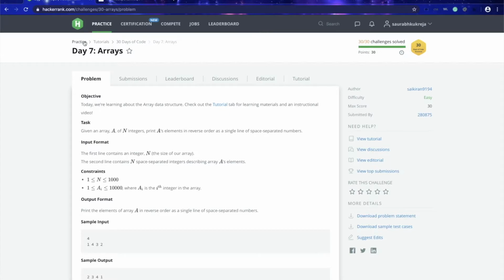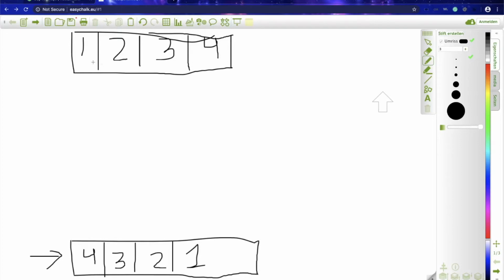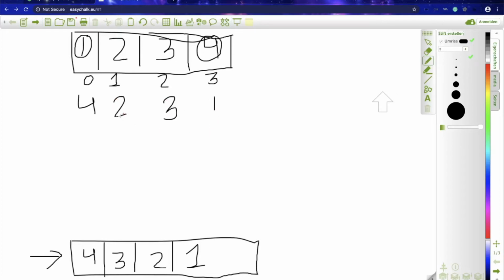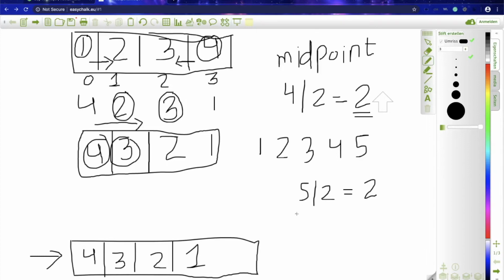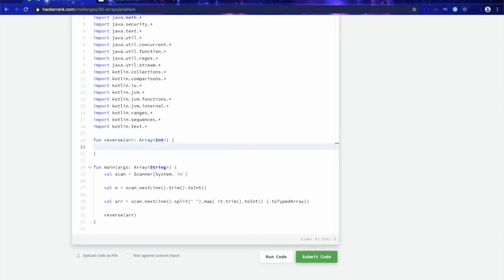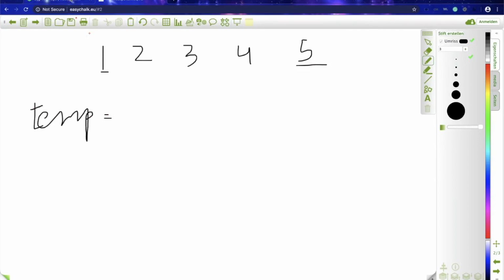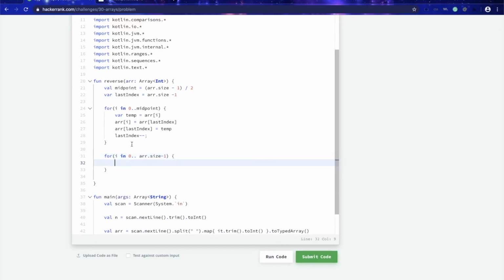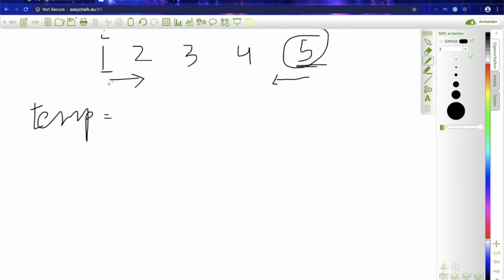Day 7: Arrays : HackerRank : Kotlin : Beginners: 30 Days of Code